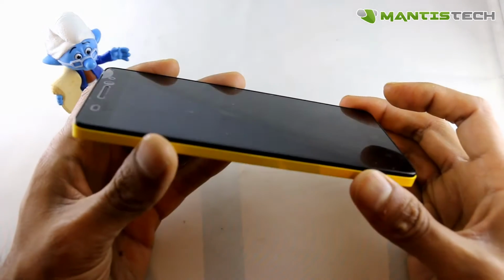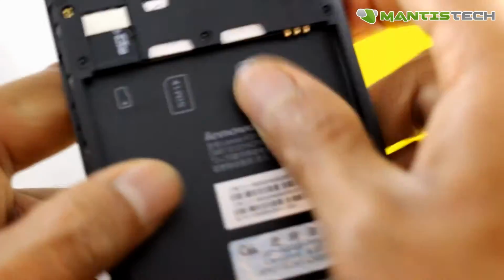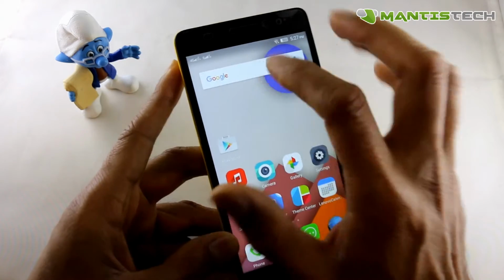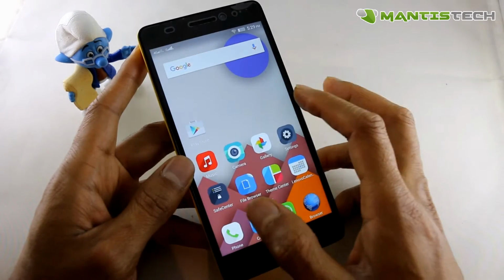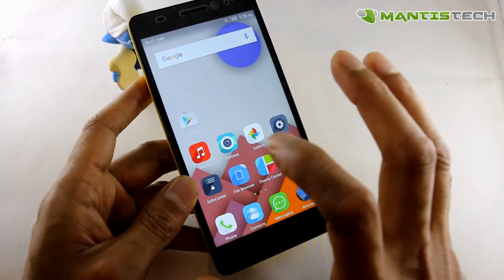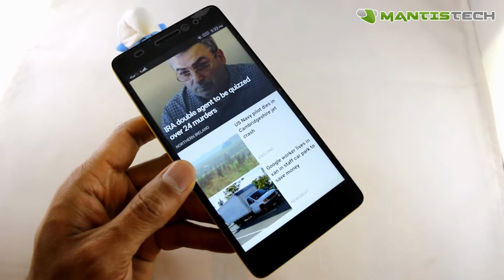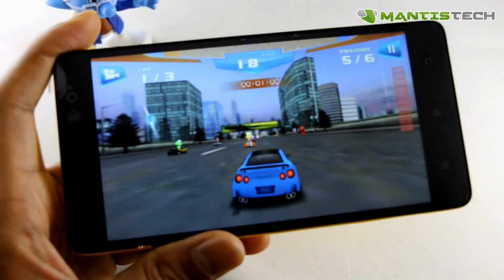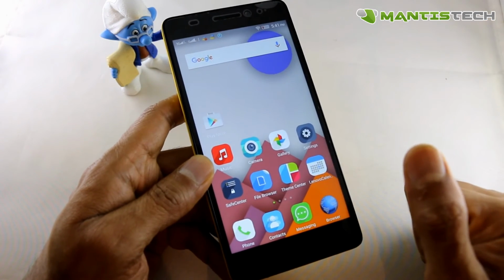Lenovo K3 Note K50 5.5" 4G LTE Android DUAL SIM Smartphone OctaCore Review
MantisTech sell only the very best Dual Sim Android SmartPhones.  We have a wide range all in stock and ready for delivery in the UK.

We also stock a number of Lenovo phones with custom english rom and Google Playstore